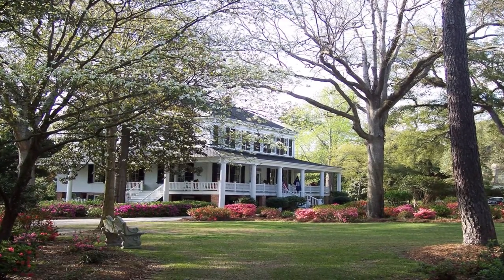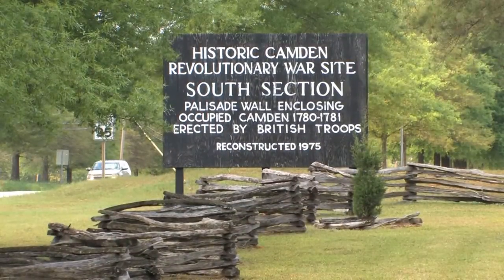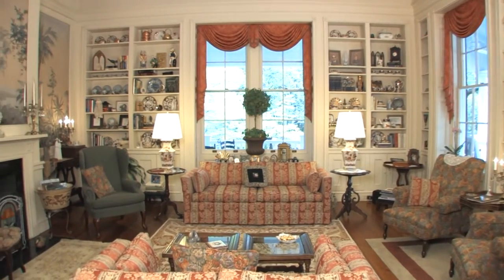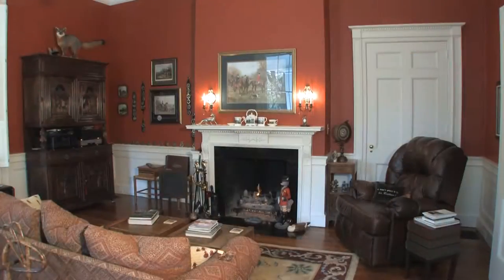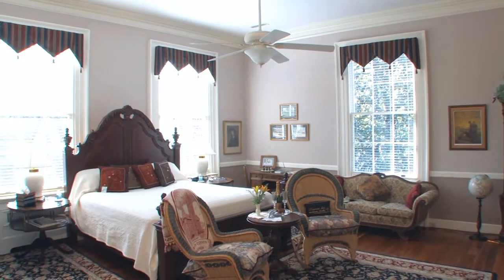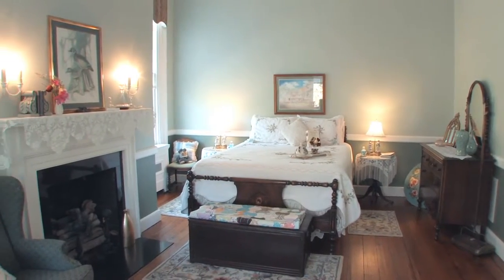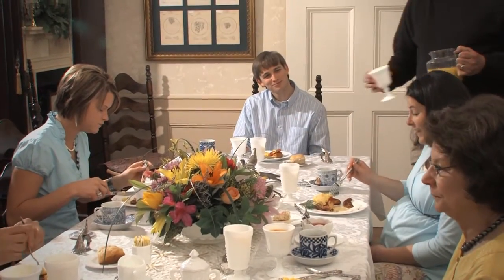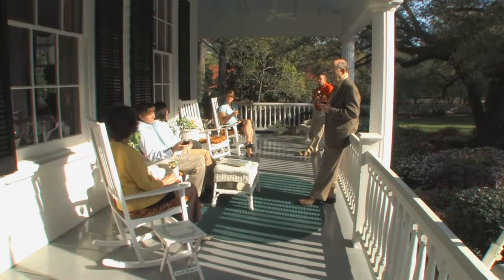Bloomsbury Inn - Camden, SC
Bloomsbury Inn is ranked in the top 20 inns/bed (ranked # 12) and breakfasts of an estimated 17,000 in the United States. TripAdvisor, the largest travel site, recognized Bloomsbury as one of the best in their 12th Annual Global Awards.

All Rooms
Bloomsbury hosts exceptionally large bed chambers, 20’ by 20’ and 20’ by 14’, elegantly appointed with fine furnishings, many antiques and top amenities.  Each bed chamber features a comfortable sitting/reading area inside the bed chamber, a decorative fireplace with the original 1854 mantel, and a private , en suite 1930’s antique Italian tile bathroom.  All bedrooms are located at the top of a beautiful cantilever stairway.  Each bed chamber has been personally designed for your comfort, to include individually thermostat-controlled central heat/air.  Each bedroom opens into a large center hallway where you will find over 20 current magazines, a coffee/tea station, and a gift hutch. The price listed at the end of each bed chamber description is the all inclusive price: afternoon social at 5:30 pm, full gourmet breakfast, high speed wifi, top amenities, and all taxes.
Let Bloomsbury guide you through the great adventures offered in Camden and the surrounding area.  All the attractions you see below are from five minutes to an hour from Bloomsbury.  Use Bloomsbury as your point of departure as you explore South Carolina to discover fun filled days, great food, and the southern hospitality of our wonderful state…then return for a relaxing evening.  Enjoy the unique experience of Bloomsbury…over 150 years of history, charm and elegance!!! Bloomsbury is the perfect place for making lasting memories.